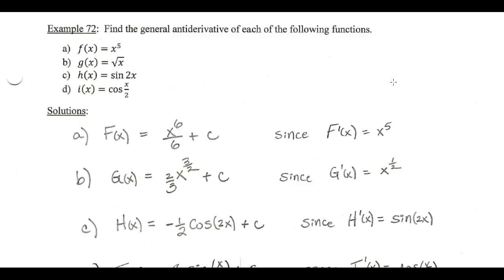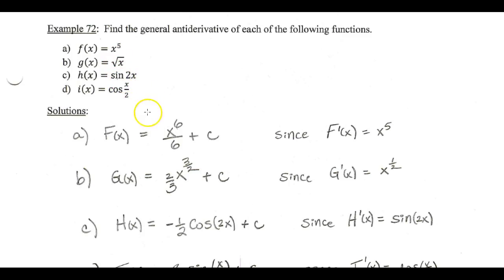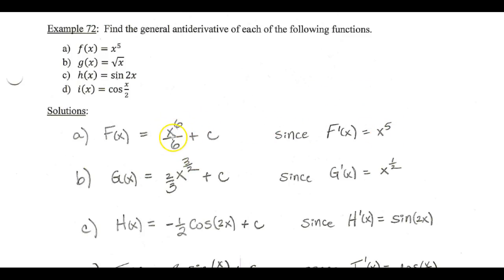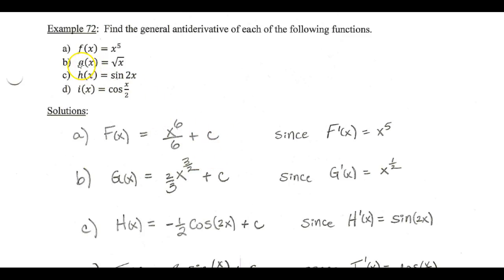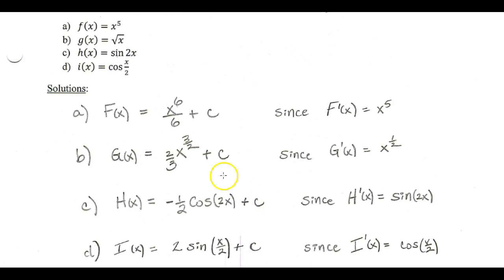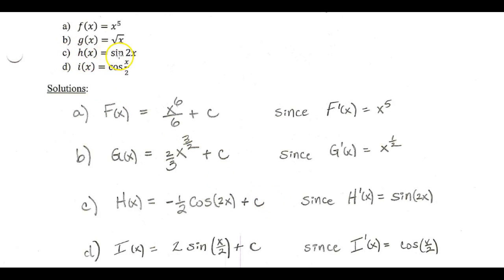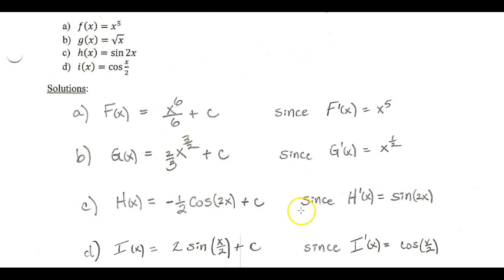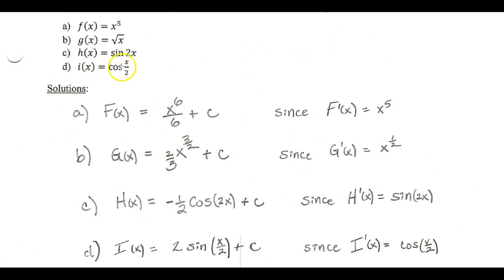Calculus I Class Notes - Example 72